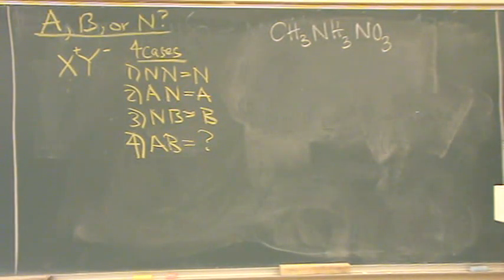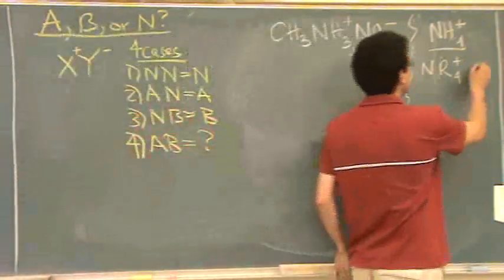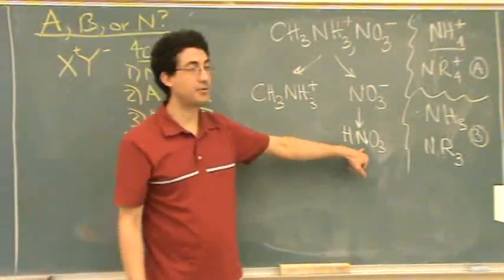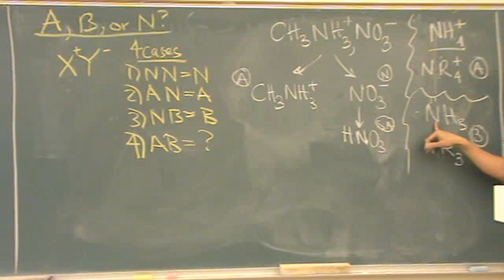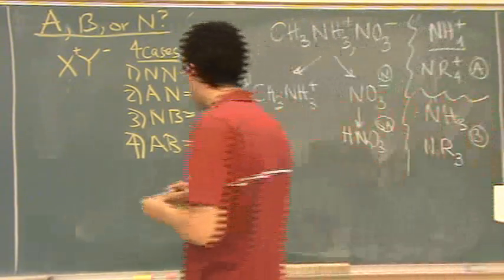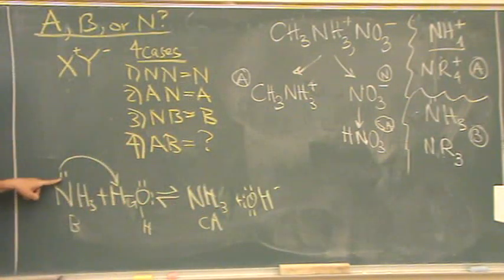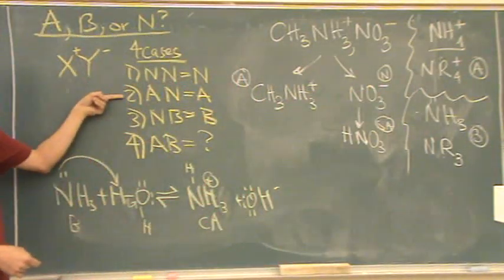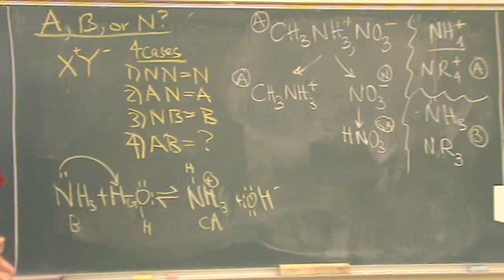Acid, Base, or Neutral 3b